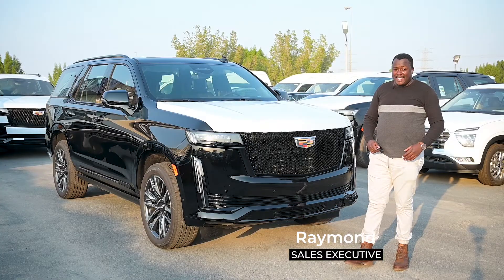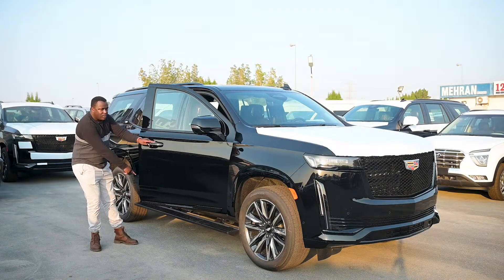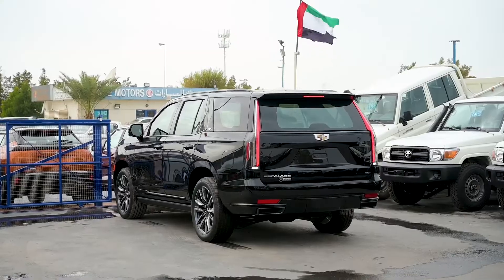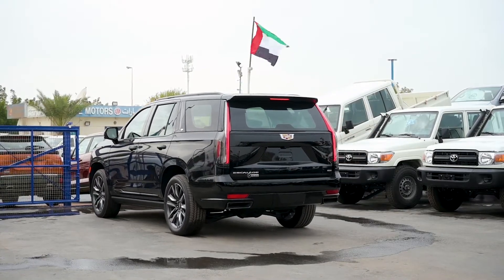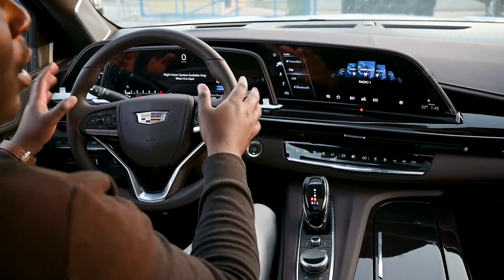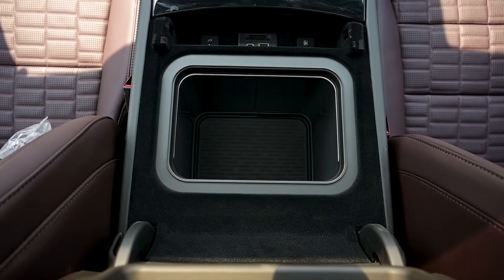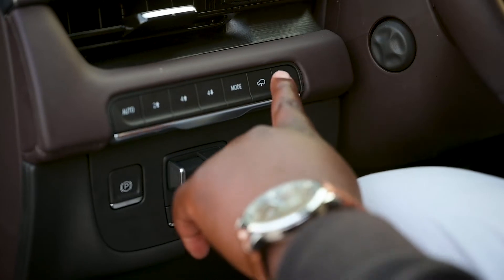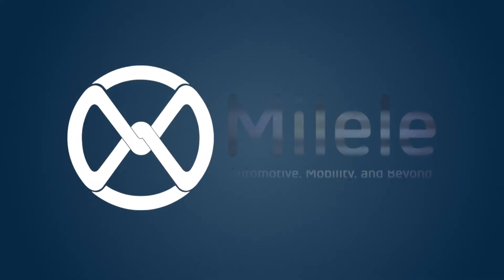Cadillac Escalade Sport 2022 || exterior & interior Review in detail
Escalade combines dynamic performance and poised handling. Look forward to a powerful yet nimble drive every time you sit behind the wheel.

The 6.2L 420 hp V8 is paired with an intelligent 10-speed automatic transmission that moves through gears- in a smooth, efficient fashion. Engine technologies such as continuously variable valve timing, direct injection and Dynamic Fuel Management also help ensure this power plant’s 624 nm of torque is harnessed efficiently.

Our videos allow the autos to speak for themselves without any distractions from human voice-overs. Just natural sounds and great footage just for you. Unique to Milele.com.
Address: Milele, Showroom 11, 93, 178, 191, Auto Market, Ras Al Khor Ducamz industrial 3, Dubai, United Arab Emirates